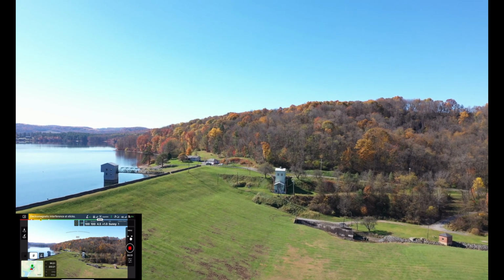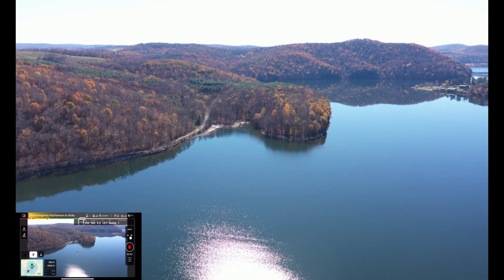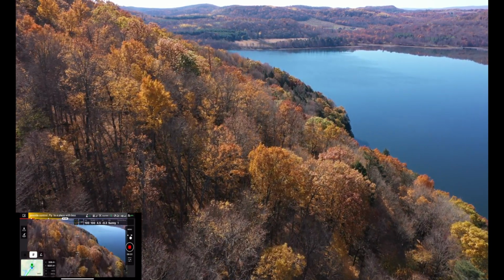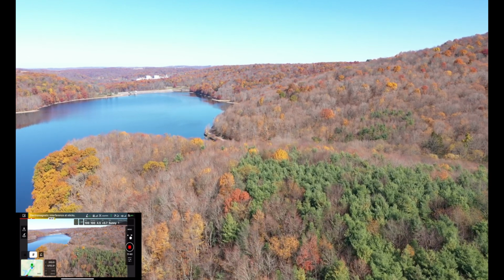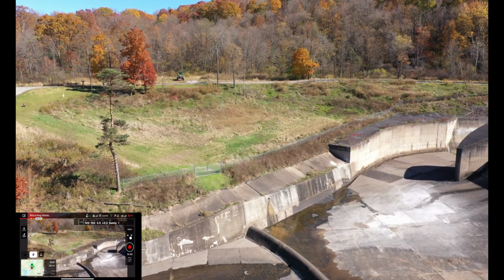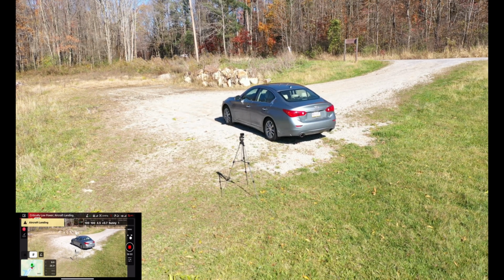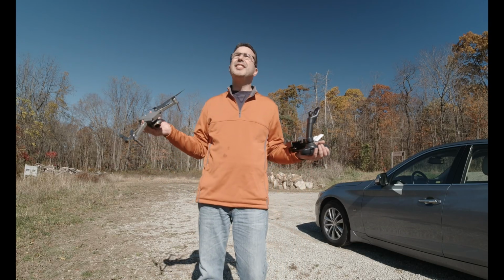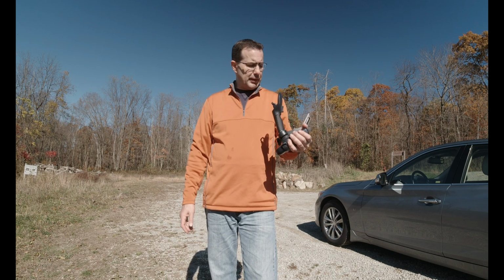FT AVIATOR FIRMWARE UPDATE - FLIGHT TEST & A TREE CRASHED INTO ME!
THE CRASH WAS PILOT ERROR SO I'M NOW A MEMBER OF THE CLUB! MY FIRST DJI CRASH EVER!
MENTIONED IN THE VIDEO: AL DURANAFY FIMI X8 CRASH AND RESURRECTION